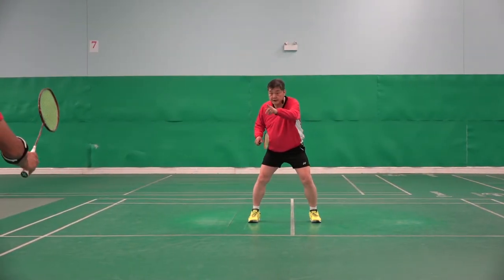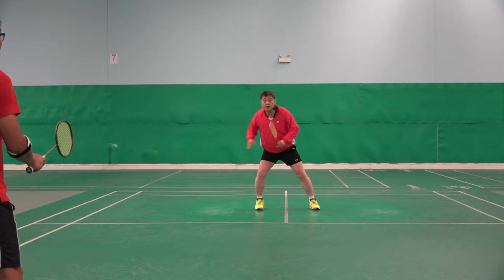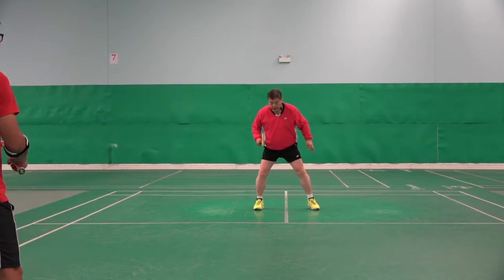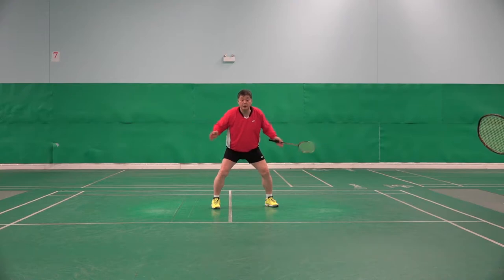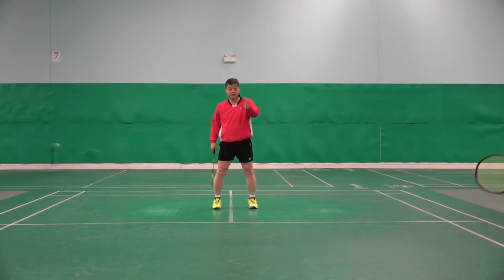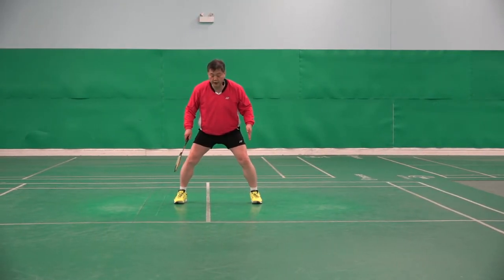Badminton Singles Tactics-Change Your Feet Position As Location Of Shuttlecock Changes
In this video, you will learn the importance of being able to change your feet position as the location of the shuttlecock changes. It is very important for the advanced singles players
"Beginners", "Improvers", "Intermediate", "Advanced" “pro”